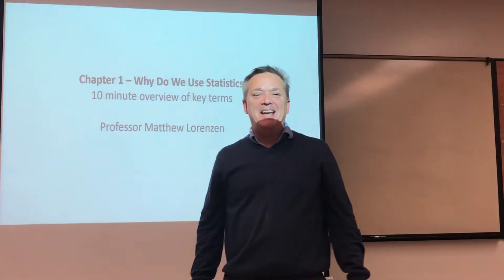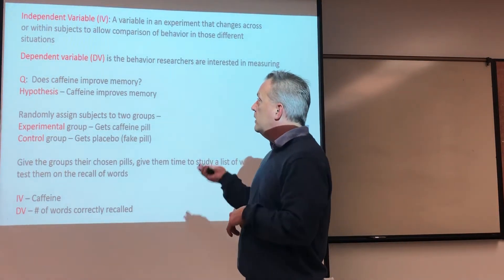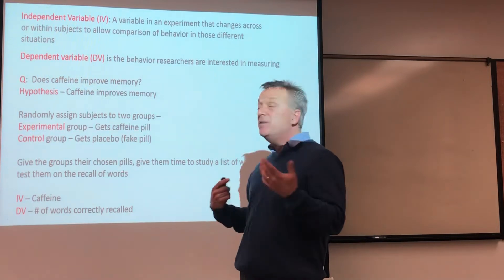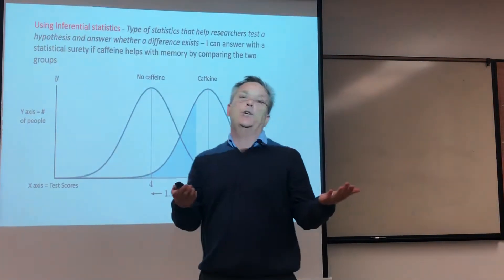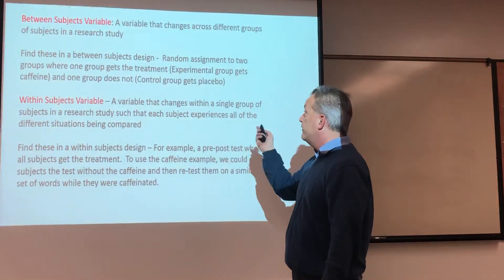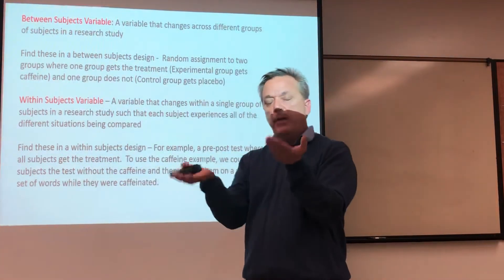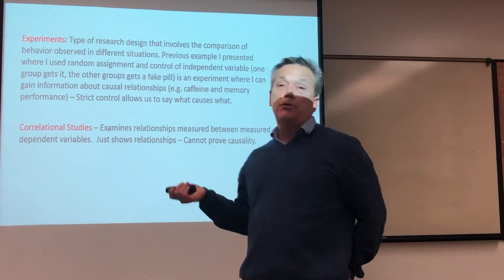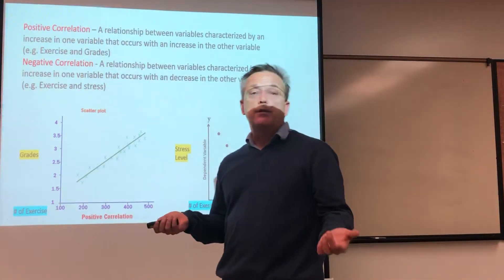Ch 1 Lecture Psych B5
Brief review of key terms of Ch 1 for Psych B5 - Statistics for the Behavioral/Social Sciences